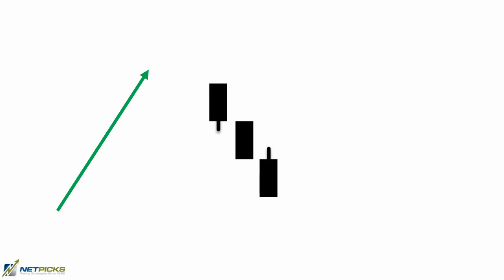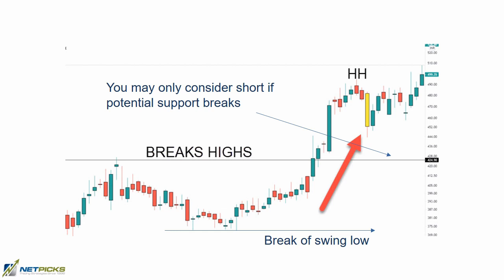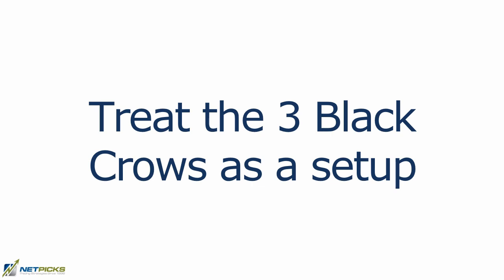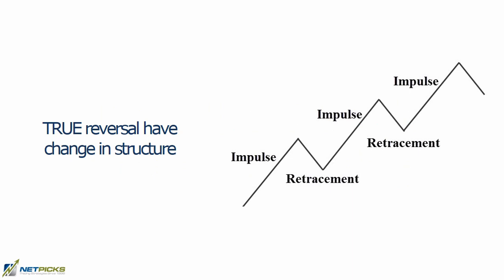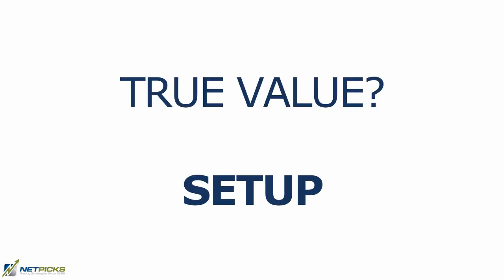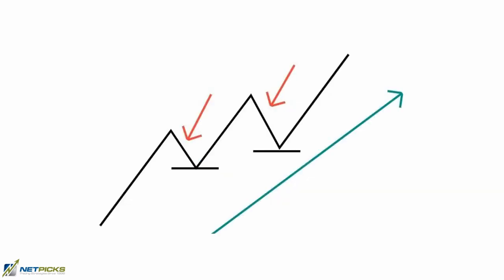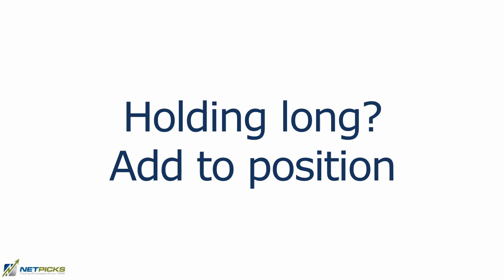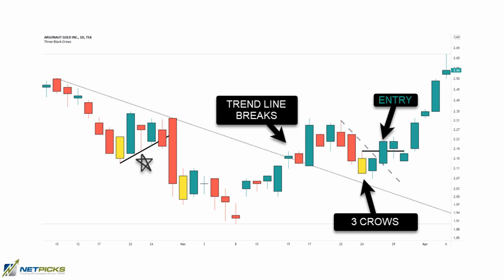3 Black Crows - Learn to Trade Them the Right Way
Learn how to trade the 3 Black Crows the right way.  The 3 Black Crows is usually treated as a reversal pattern but is it the best way?

00:00 Opening Comments
00:18 What is the black crow chart pattern
04:06 What does a trend look like
05:39 Long trade setups